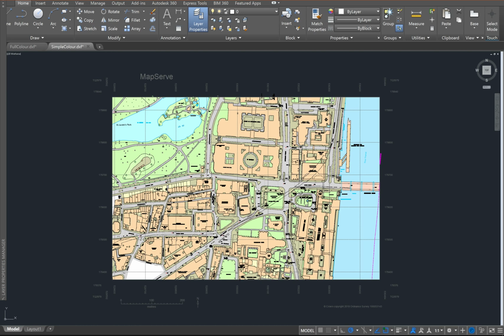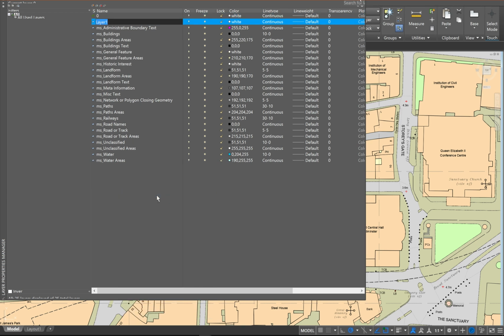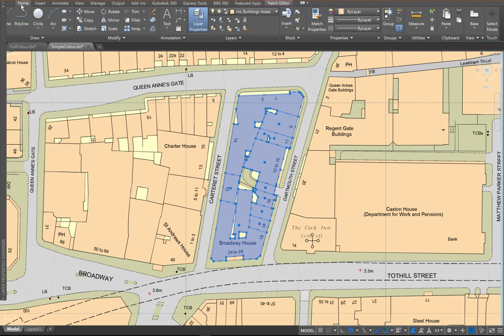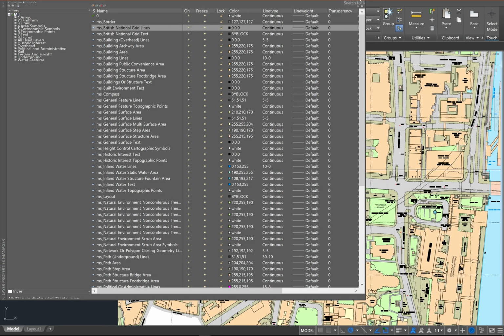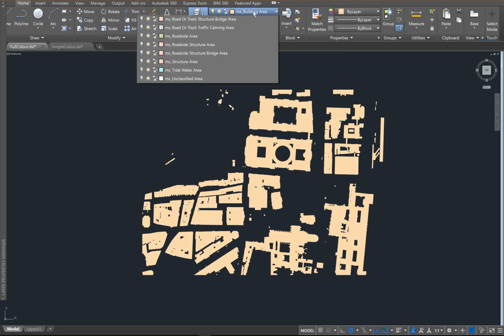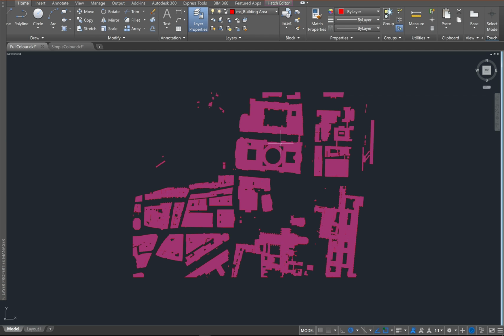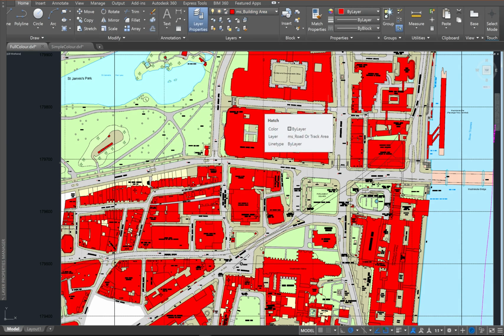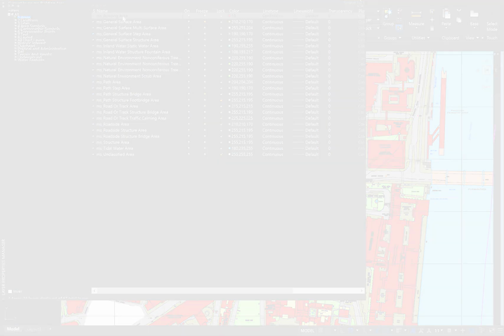Splitting and Merging Layers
Hello. Today I'm going to be teaching you about splitting and merging layers in AutoCAD. And to start this I'm going to be showing you the MapServe® simplified version where we have fewer layers than the full version.

So let's say for example we actually want to create a new layer so as we've shown in past videos we have all our building areas as one in this version. So let's say for example we want to then create a new layer so we go to our layer properties we right-click new layer and let's just give this a name, like buildings residential and we'll give that a colour red so you can see the difference. And then we're going to set that as our current layer and so as we know these are all currently as we hover over out there on ms building areas but let's say for example, we want to select these houses on this block here just by clicking them like so. Then there's default AutoCAD because it selected a hatch it's going to put you onto this hatch editor. Iif we click home it takes us back to where we were before and this gives us the ability to quickly change those selected elements, to this new layer. As we can see I gave the layer a red color setting which was assigned by the layer and these elements now if I hover over have been moved to buildings residential so that's how you can then create a more complicated layering system potentially. And now I'm going to show you I guess the opposite of that which is to take then the pro version, which as we’ve seen in previous videos contains a lot more layers that have been been filtered down. So now I'm going to show you sort of the opposite of that. So if we if we go to areas we know that we've got our buildings split into these different ones. So let's say for example we want to maybe consolidate that into one layer. The way we can do that is by using the filters, we can just show the building’s areas if we select like so, the layers that we want we can then isolate them. This will take a little while. And so what it's now done is it's just showing us those you can see here the light bulbs are off on what's not being shown and the light bulbs are on, on what is being shown. And just to demonstrate we'll change that to to red so then we can see that for example these elements here are on building archway area so just to make it a quick one here I'm going to select everything that we know is a building area. You can see this is blank, because it's sort of saying well what you've got selected is actually across the various layers. As I select everything, I then click on this layer and everything now so what was previously in that archway, is now a building area and so if I’m going to go back to  all so as you can see the map is only showing the areas, I want to put everything else on. I can select all and click the light bulb. And this would take a little while for AutoCAD to do and it's now turned back on the rest of the map and it's now moved all of the building area as I've done previously. So now we've got these layers that are basically doing nothing. There's nothing on that layer anymore because you’ve moved at all, so a useful command if you just type in purge this is a way of getting rid of of items you don't need, or layers you don't need. So if I purged layers and click purge, so purge all items it would let me know what it's got rid of. If you then look in your layer manager or even in the full one, because AutoCAD has seen that there's nothing on those layers it's now purged them out so everything's now on that building area.